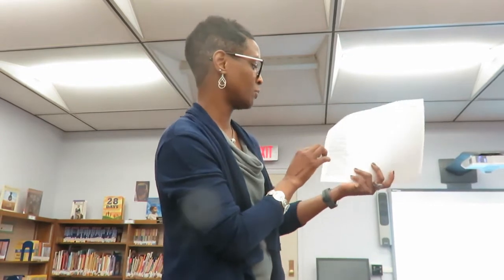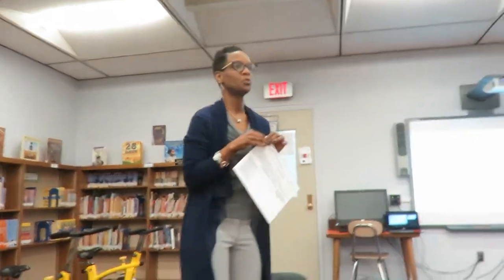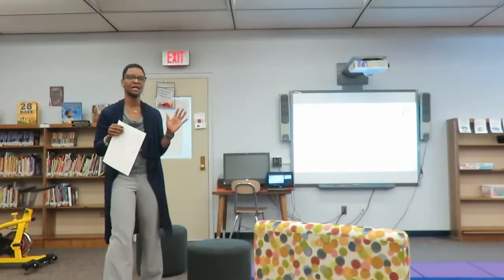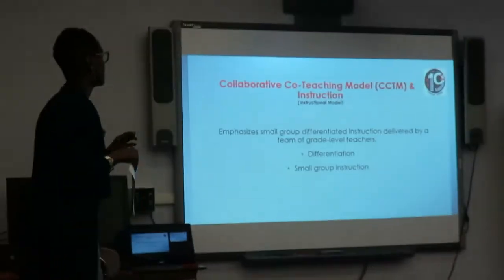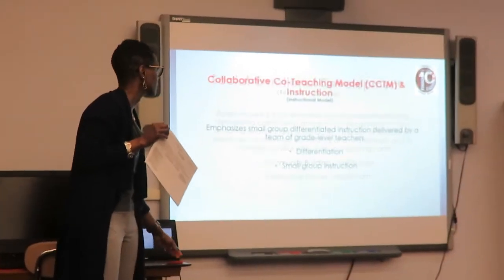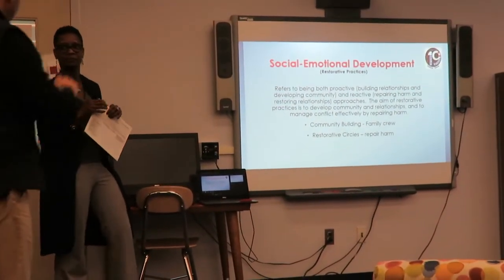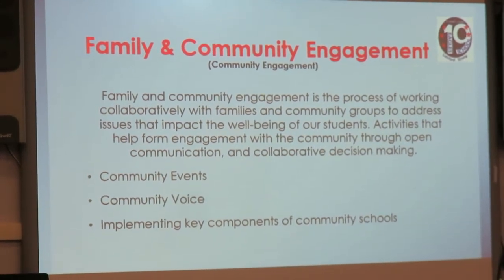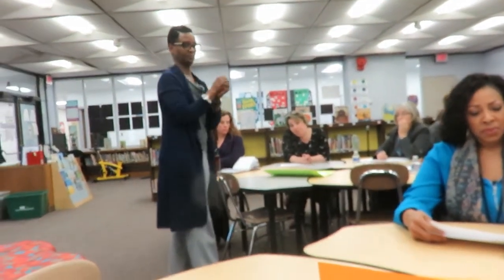2019-03-06 - School 19 2nd CET meeting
On March 4th Moniek Silas-Lee conducted the second Community Engagement Team (CET) meeting at Dr. Chales T. Lunsford School 19.  The meeting started at 5:00pm and finished at about 6:30.